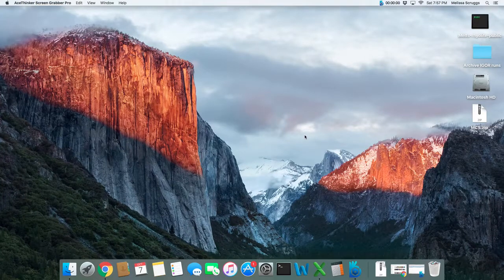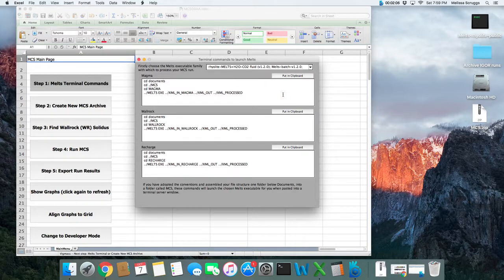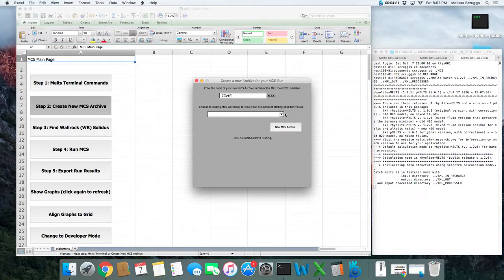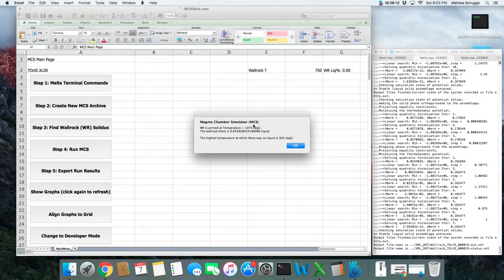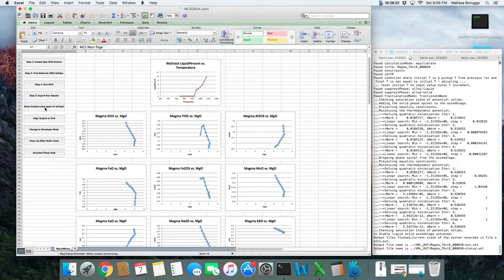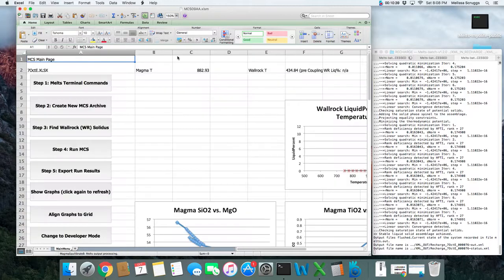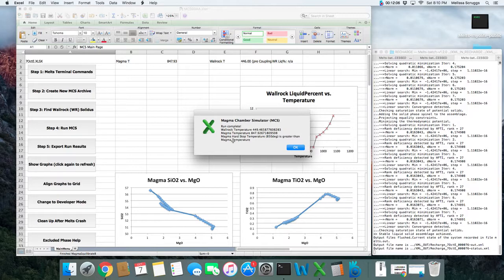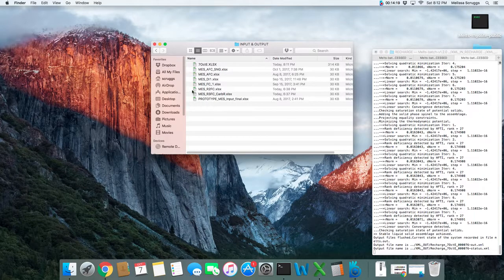MCS Run Tutorial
Walkthrough of how to set up and complete a Magma Chamber Simulator run. Example given is a R3FC run (fractional crystallization with 3 recharge events).